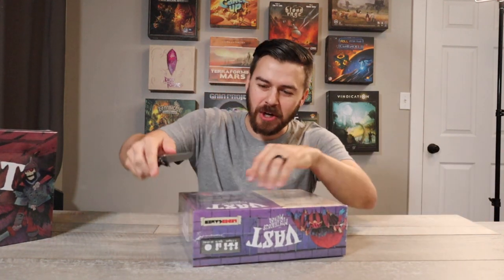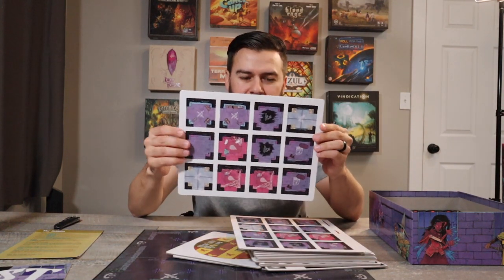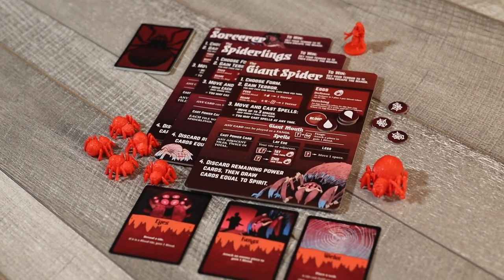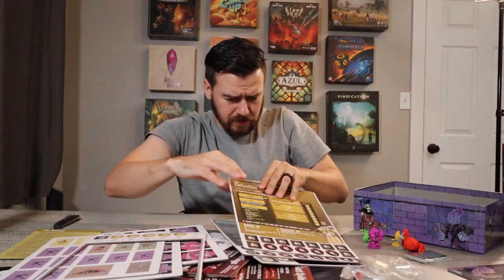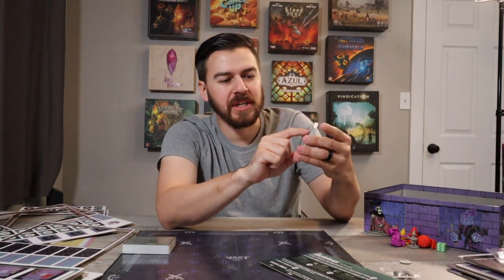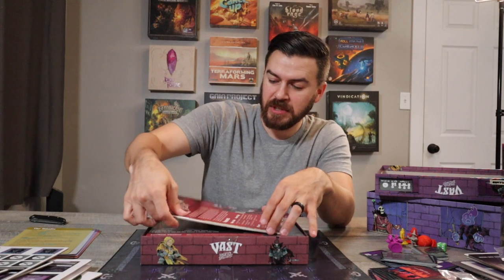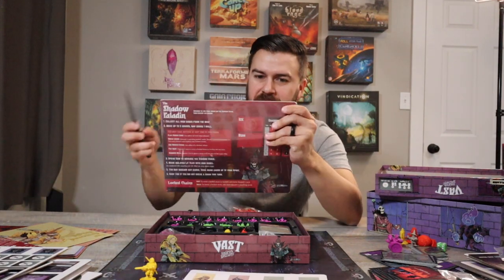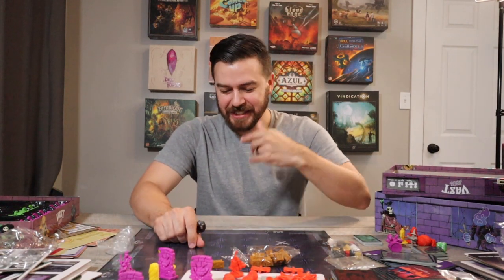Unboxing Vast: The Mysterious Manor and The Haunted Hallways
Unboxing of Vast: The Mysterious Manor and The Haunted Hallways